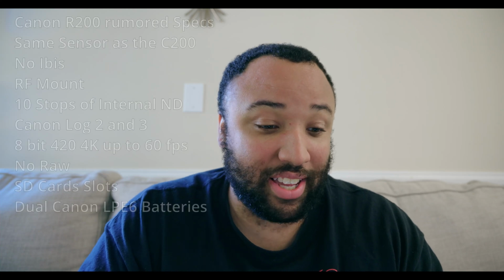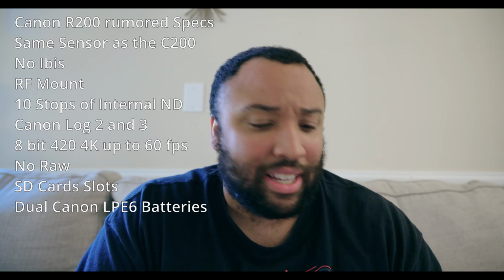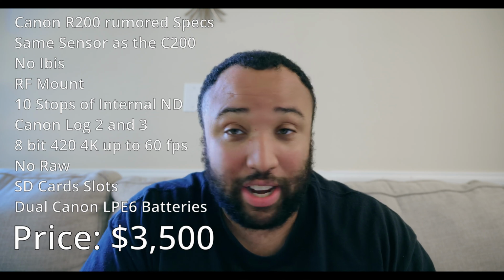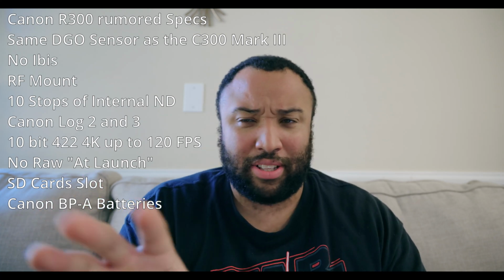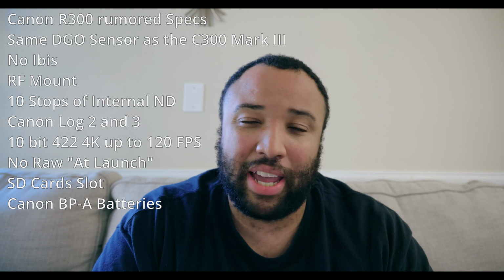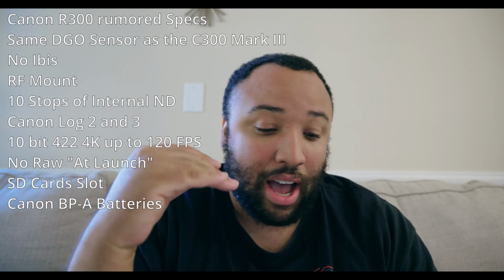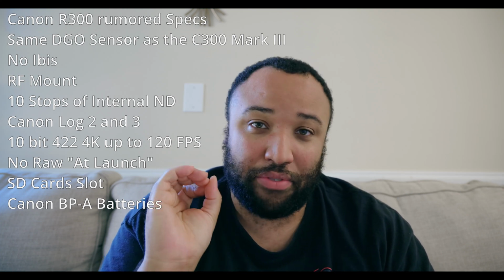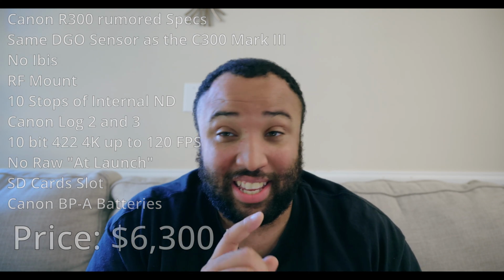An RF C300 Mark III for $6,300?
More news coming out the rumored RF Cinema Cameras.  But this time it appears to be a series of cameras, including a C300 Mark III version for $3,700 Less.

Preorder your A7S III Here: (B&H)

An RF C300 Mark III for 6300